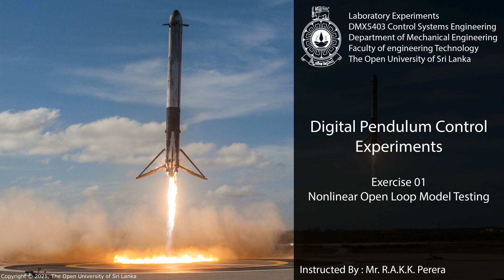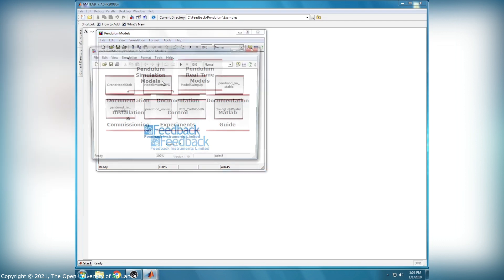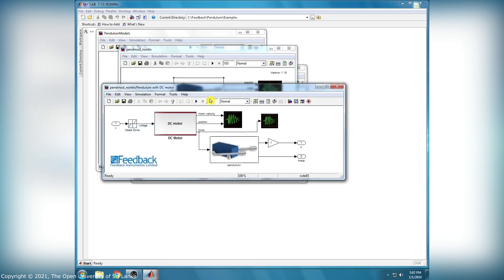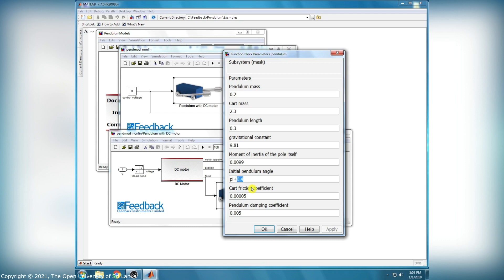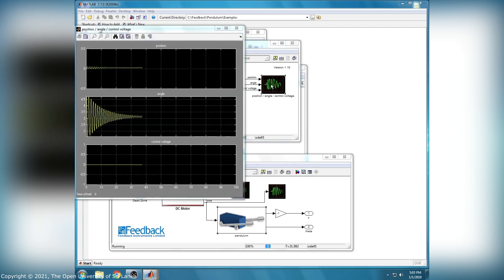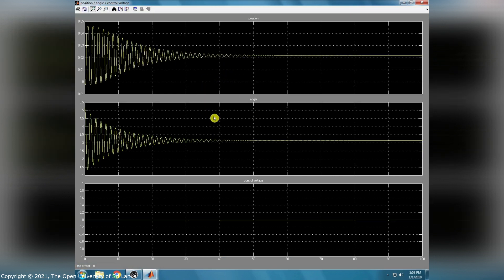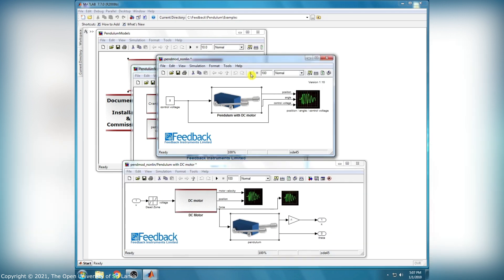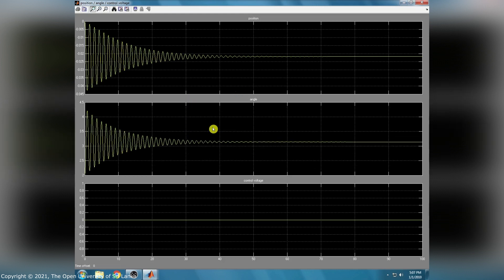Digital Pendulum Control Experiment (Exercise 01 - Nonlinear Open Loop Model Testing)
Laboratory Experiments
DMX5403 Control Systems Engineering
Department of Mechanical Engineering
Faculty of Engineering Technology
The Open University of Sri Lanka

Digital Pendulum Experiment
Exercise 01 - Nonlinear Open Loop Model Testing
Instructed by Mr. R.A.Kasun Kalhara Perera